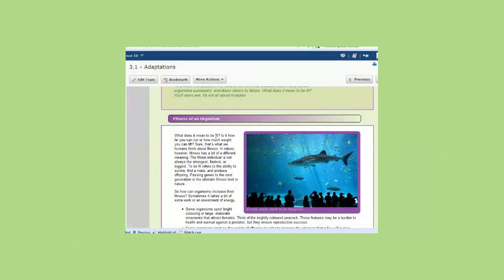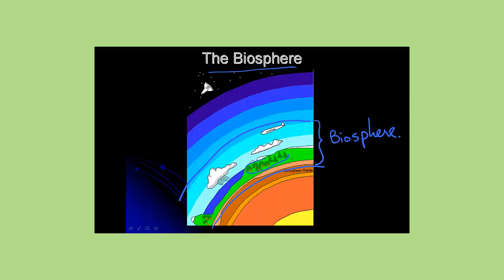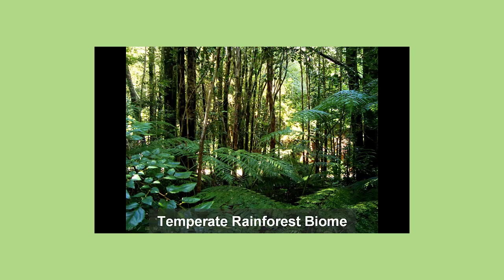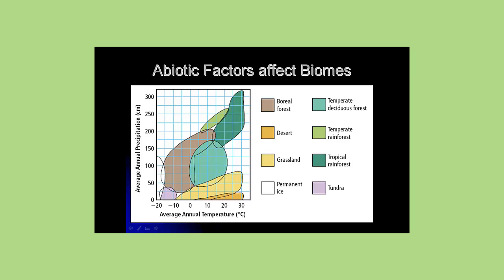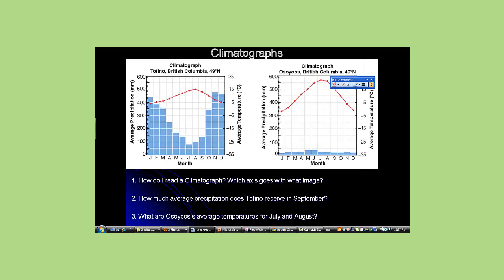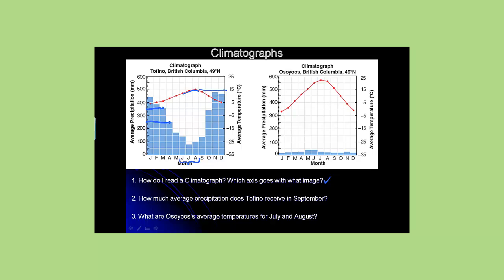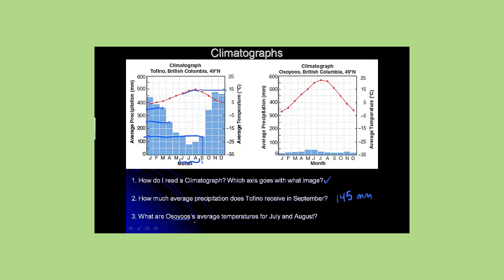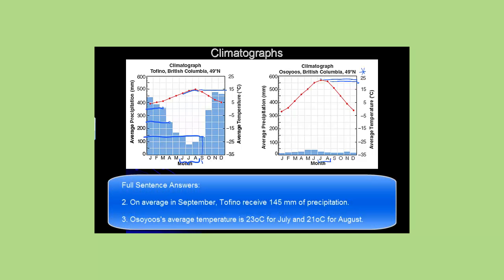Science 10, 1.1 Biome Intro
Science 10, 1.1 Biomes